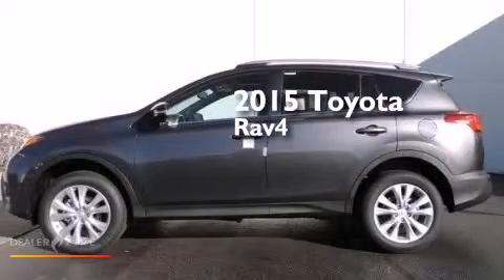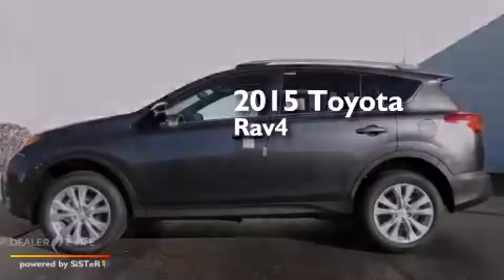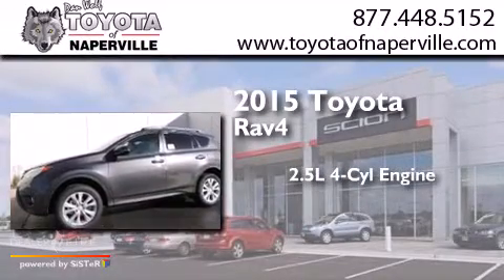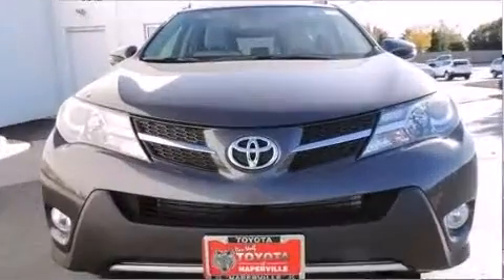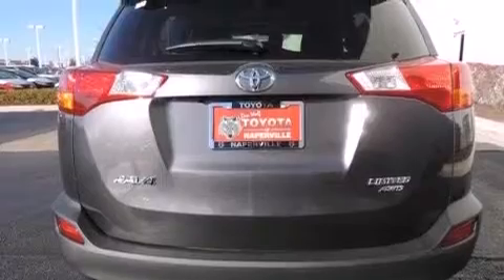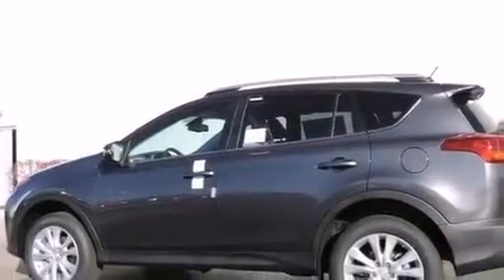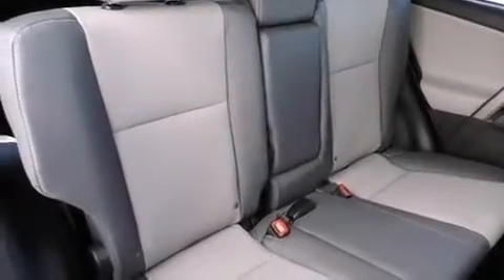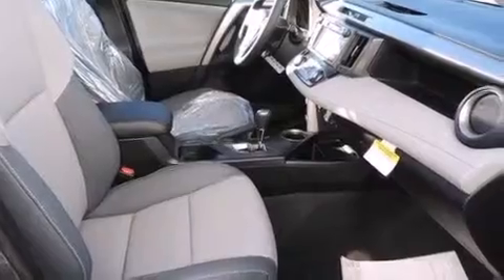2015 Toyota RAV4 Napervillle IL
We have been honored to serve the Napervillle IL area , we promise that your experience at our dealership will exceed your expectations ! Year : 2015 Make : Toyota Model : RAV4 Engine : 2.5l 4-cylinder dohc dual vvt-i Trans . Napervillle , IL 60540